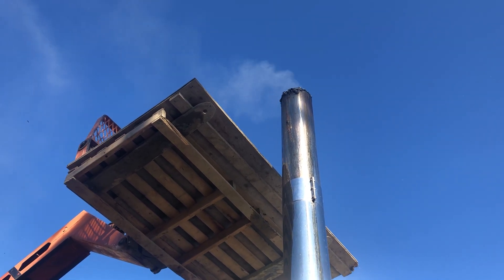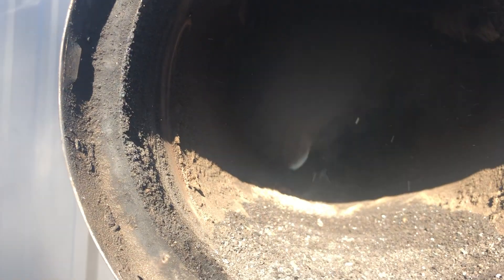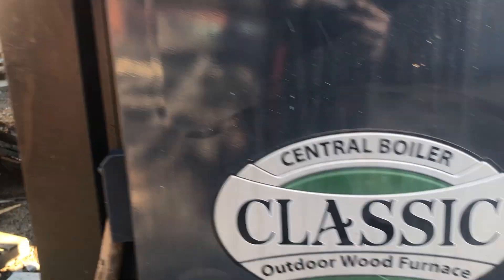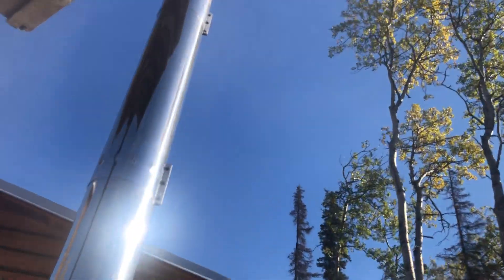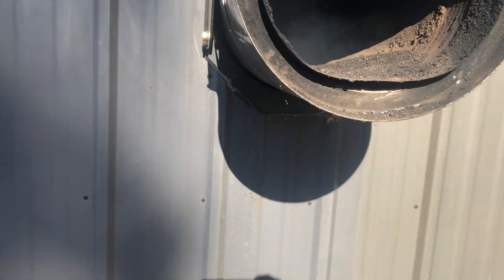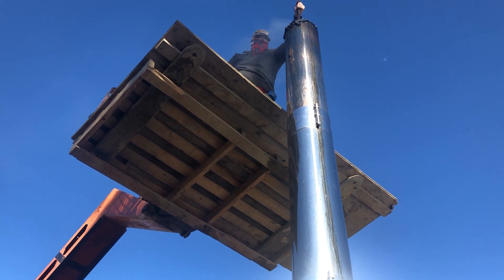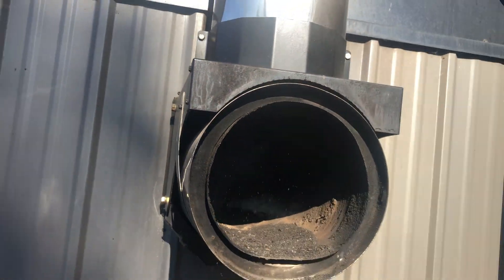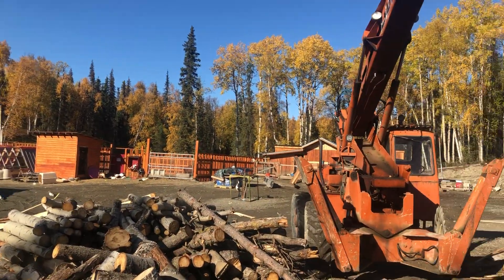Cleaning the chimney on a Central Boiler to diagnose a draft problem.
My Central Boiler has an enormous amount of creosote where it should not. The dealer says it has a 'draft problem'.  It can only be from a clogged chimney or a faulty door seal, as far as I can tell.  This is us trying to clean the chimney to diagnose which one it might be.